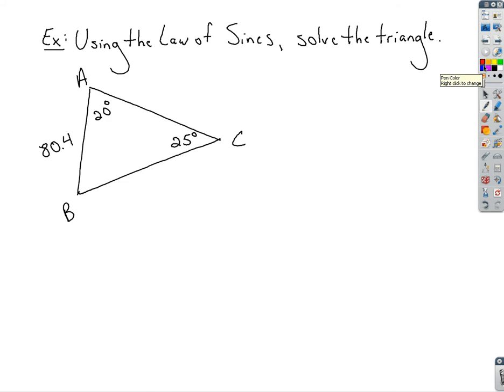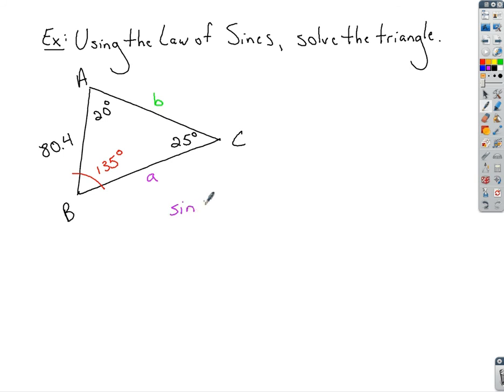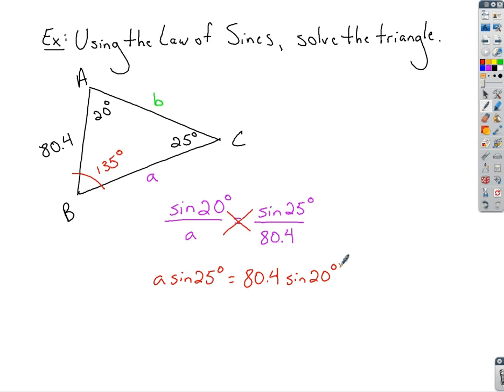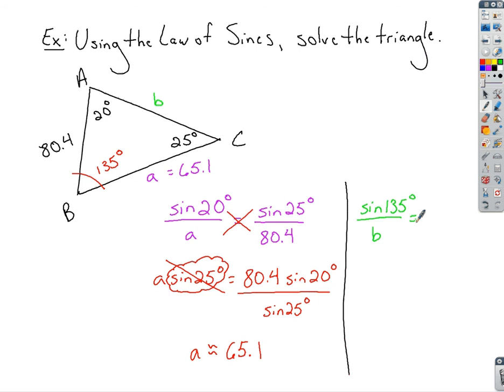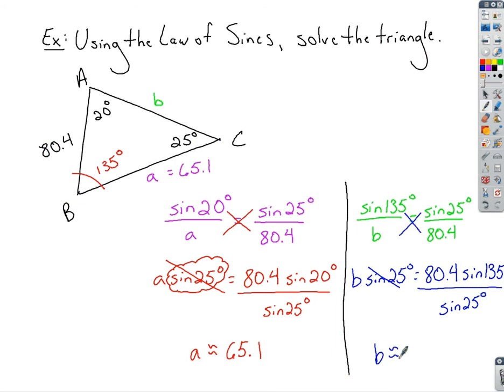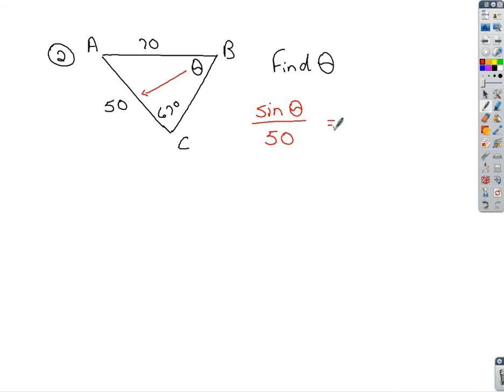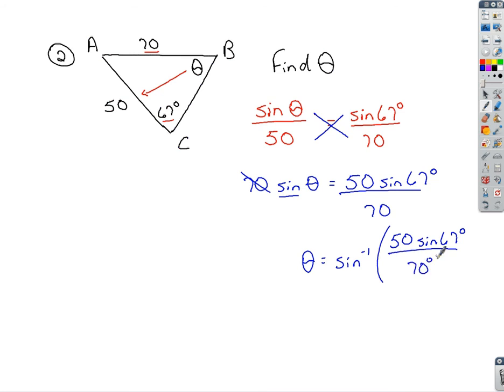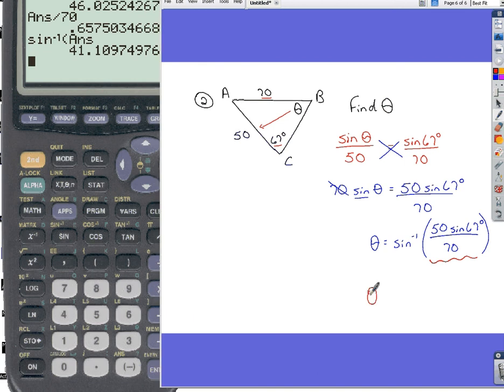Trigonometry - Law of Sines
This lesson demonstrates a couple of examples using the Law of Sines to find missing side or angle measures on triangles.